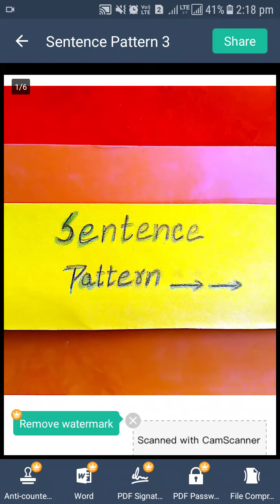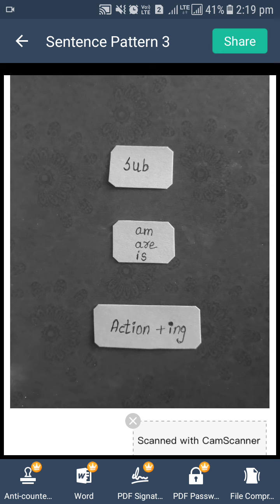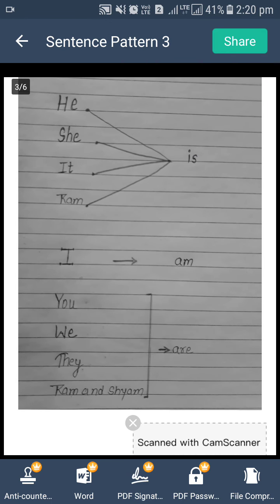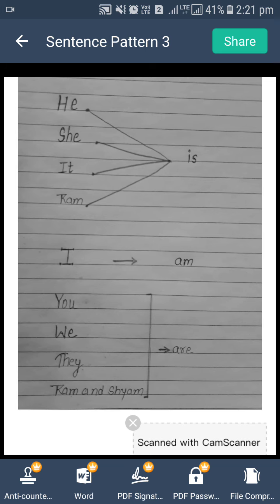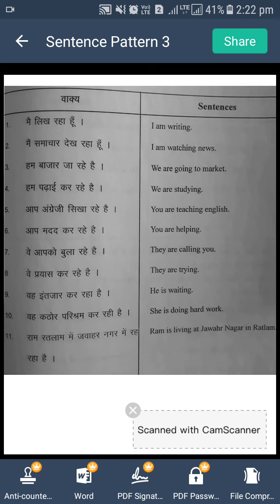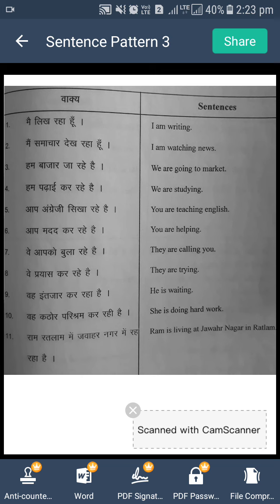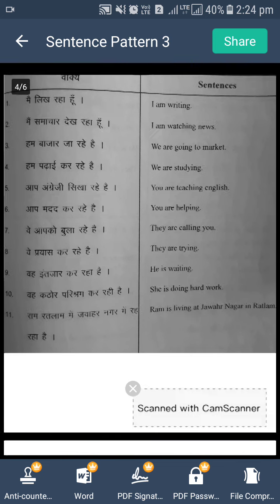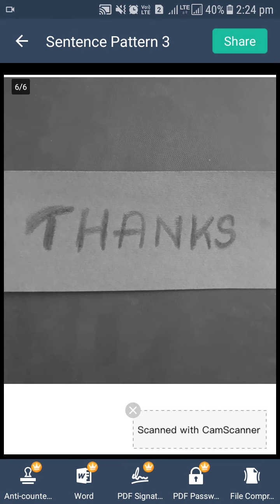Sentence Pattern (3)